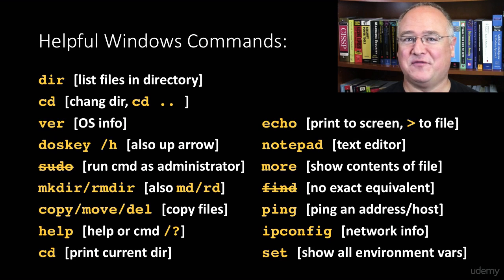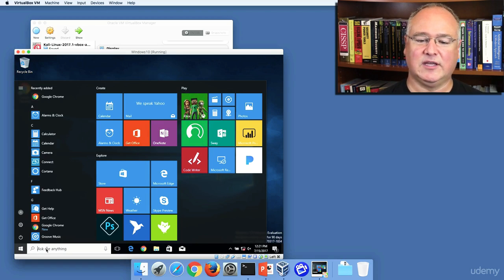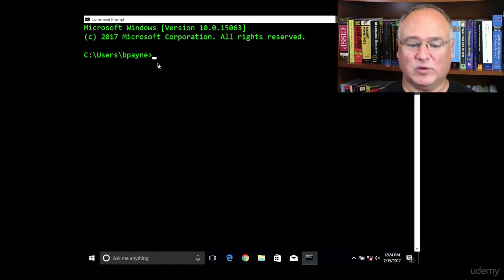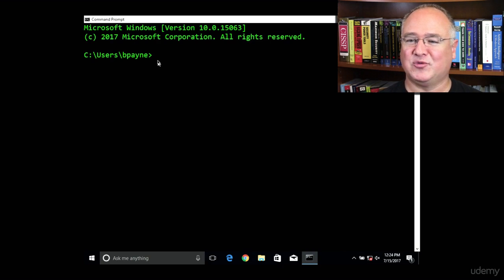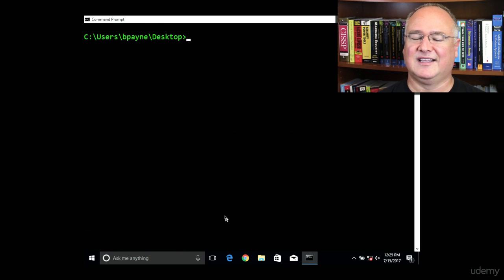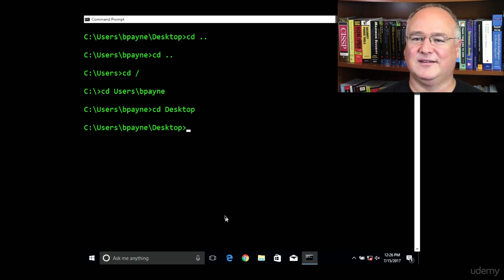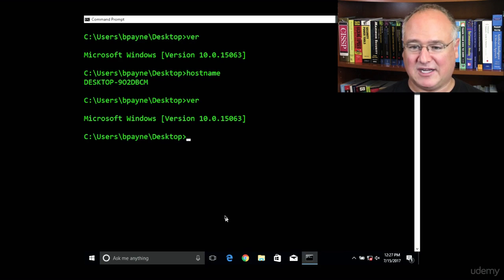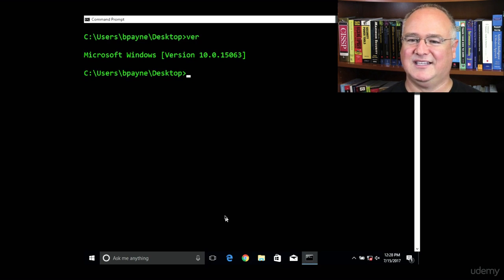L21 (#3) Basic Command-Line Commands for Windows